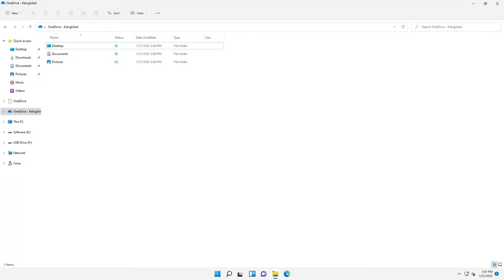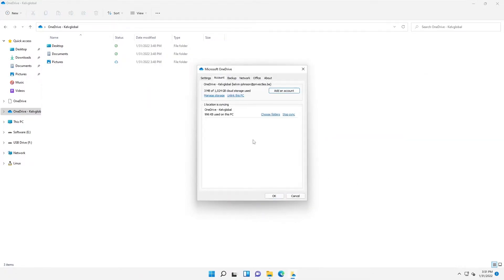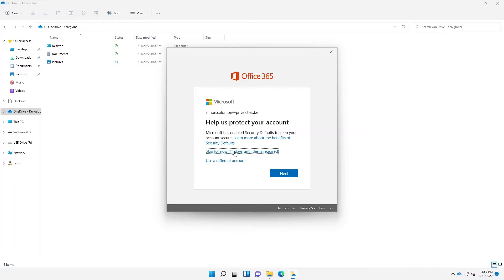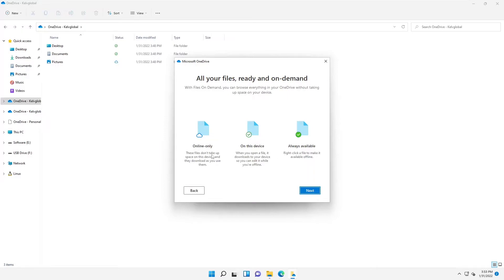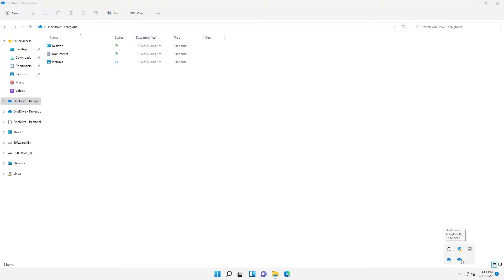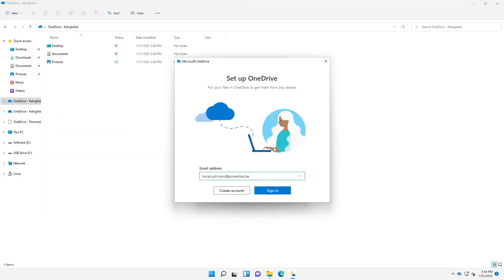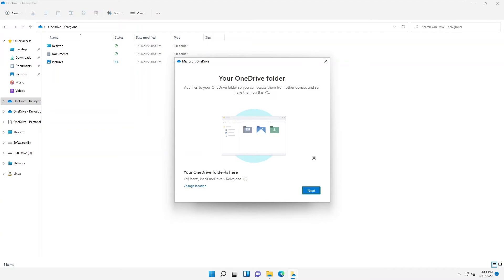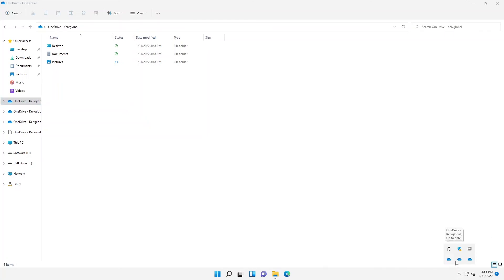How to Add Unlimited OneDrive Accounts in One Windows 11 Computer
This video shows you the process to add unlimited OneDrive Accounts in One Windows 11 or Windows 10 computer.